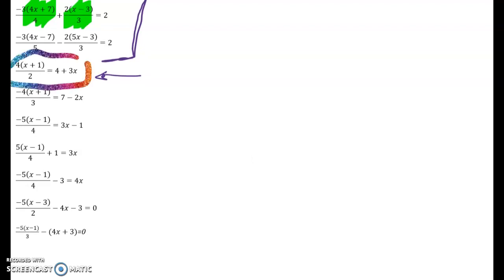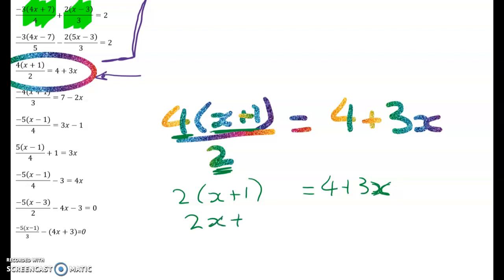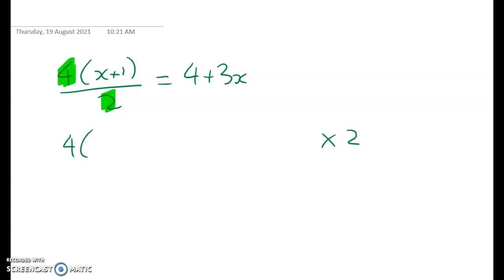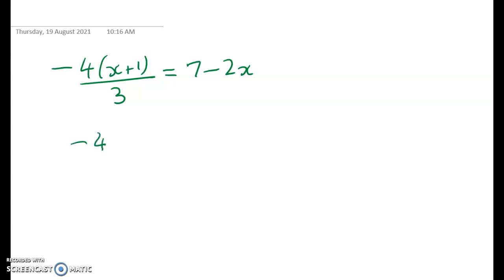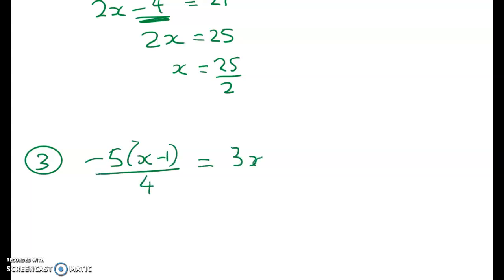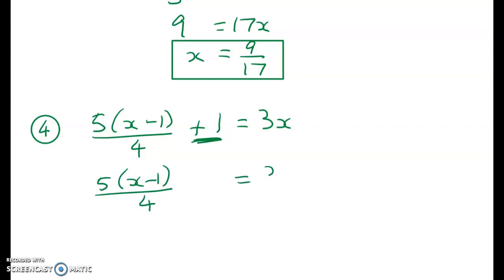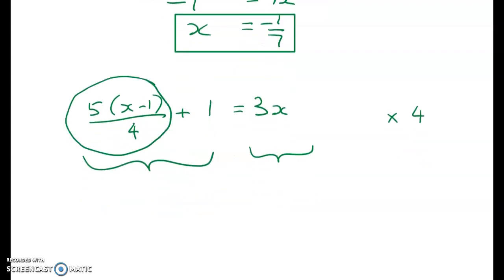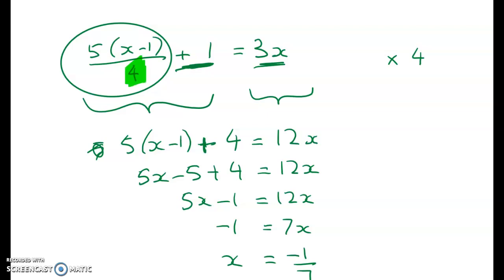9Kahu 2021 - Extended abstract - eqs with fractions PART 2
More equations with fractions. Big idea: doing the same thing to ALL parts of both sides!